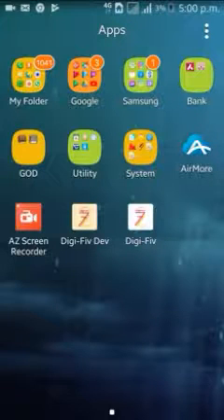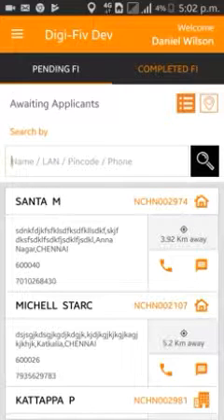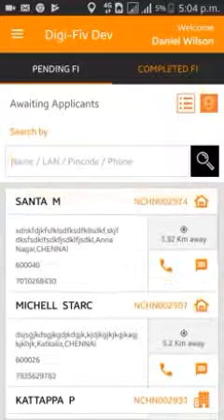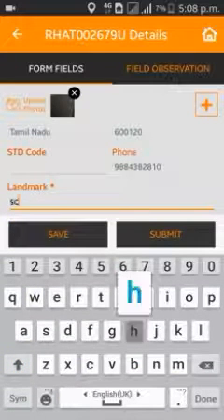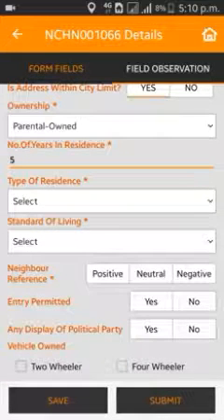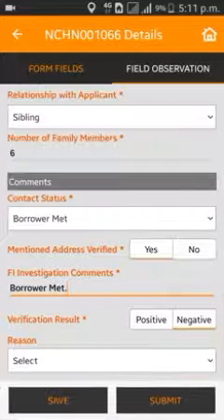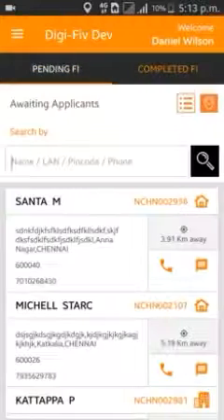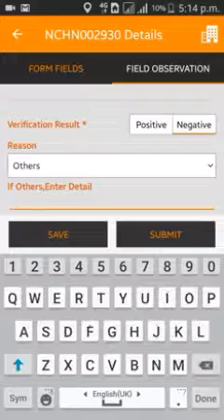Mobile App Demo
FI - Agent Executive - Mobile App Demo